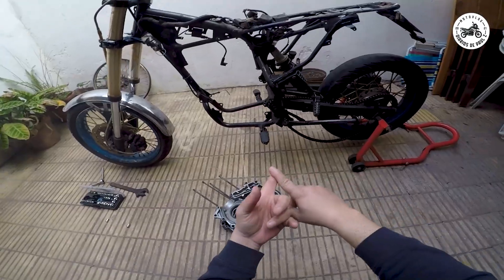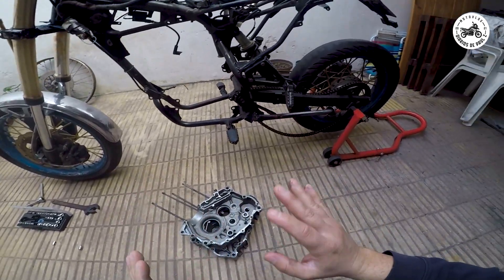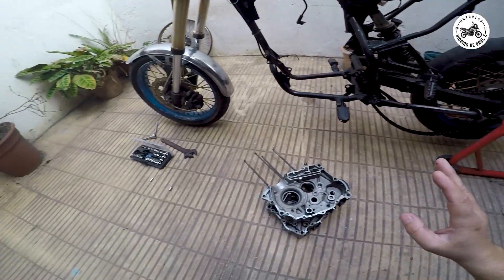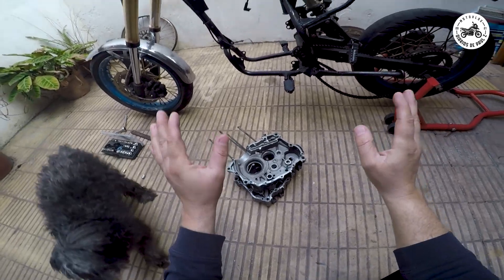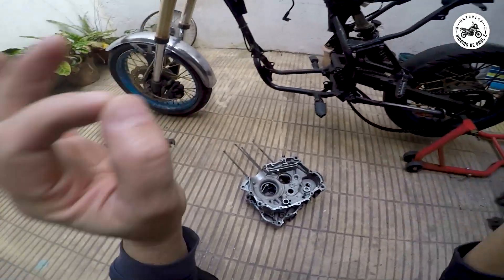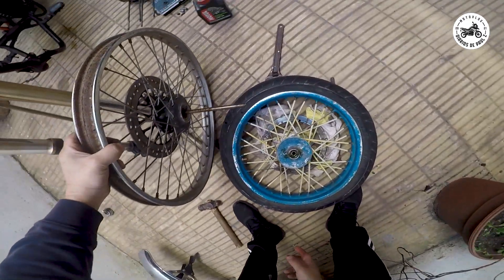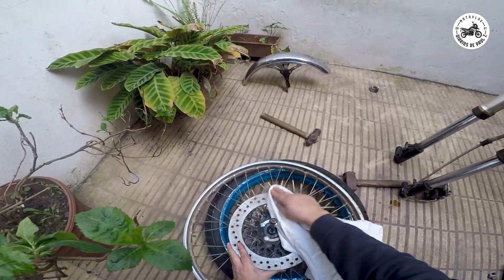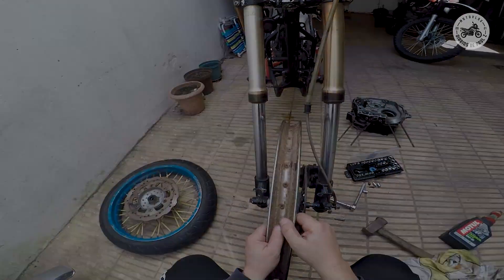Construyo mi propia moto Rat! Esto no será FÁCIL ni BARATO!💸